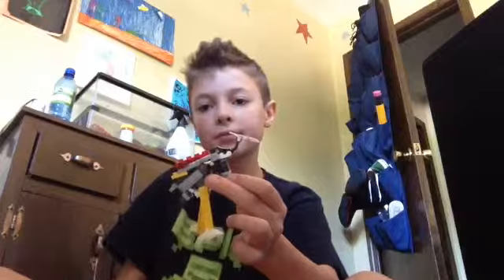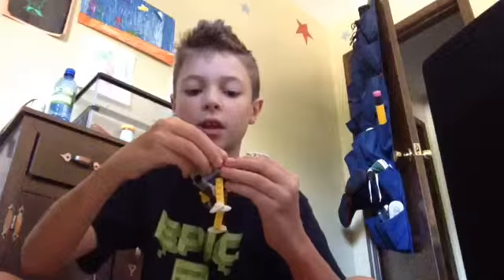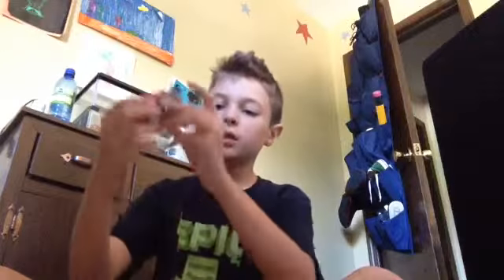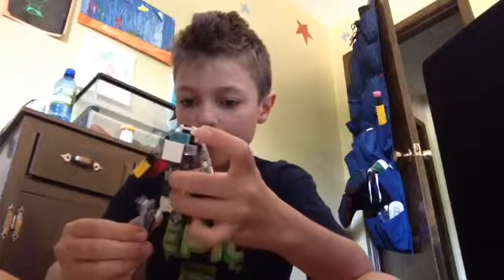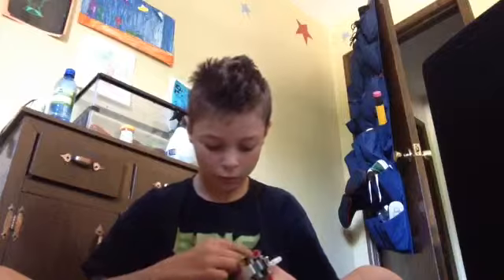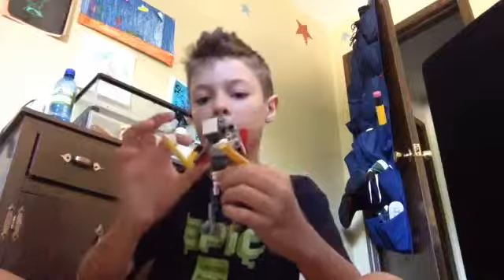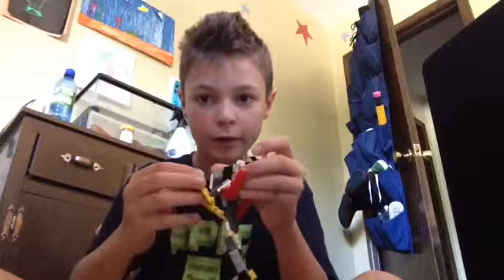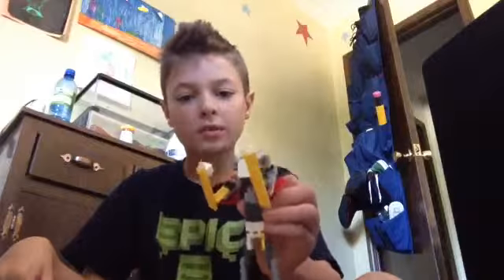Lego transformers Valor